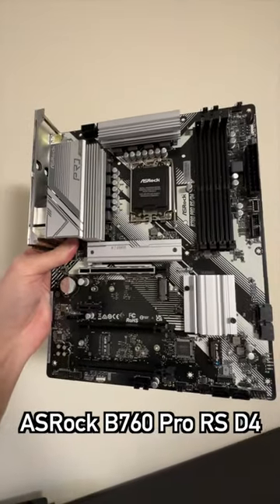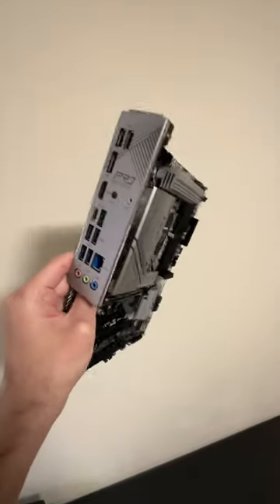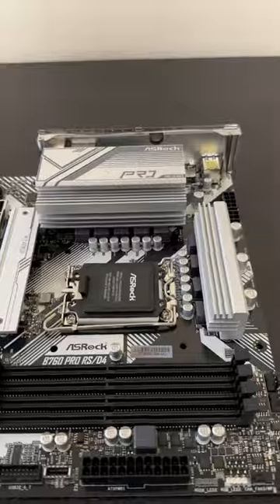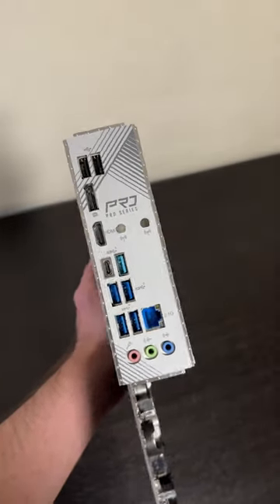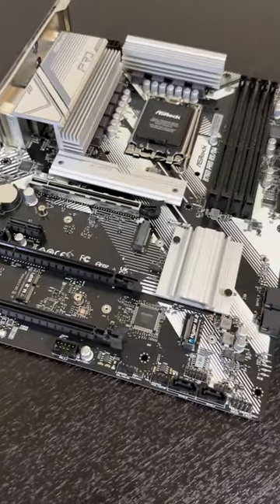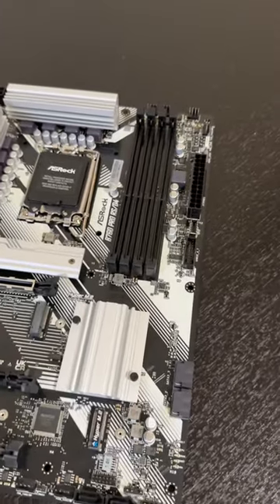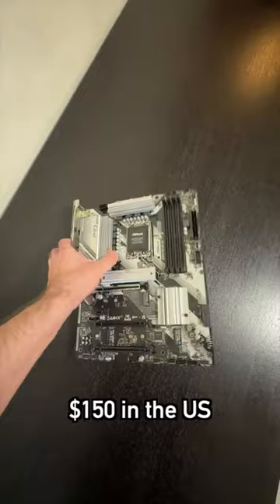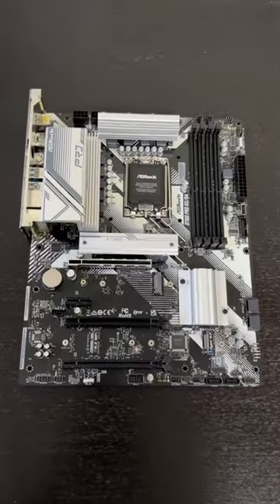ASRock B760 Pro RS D4 [1-minute review]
In this video, I showcase the ASRock B760 Pro RS D4 motherboard, giving you a quick look at its cost-effective specifications and features.

ASRock B760 Pro RS D4
WiFi 6 kit
WiFi 6E kit